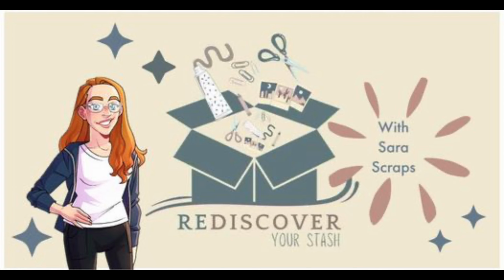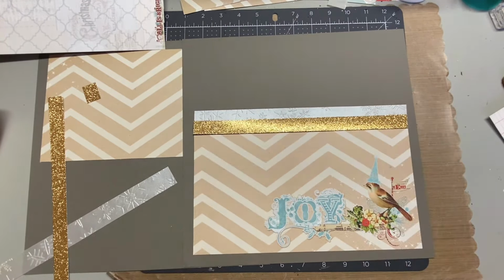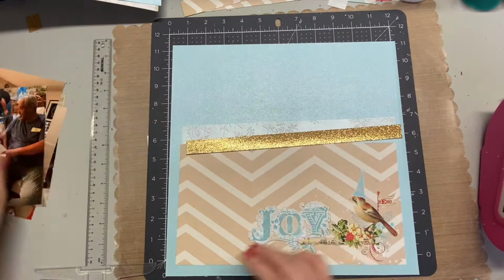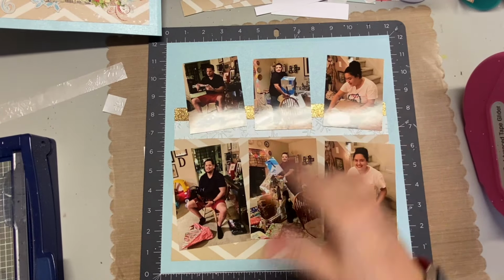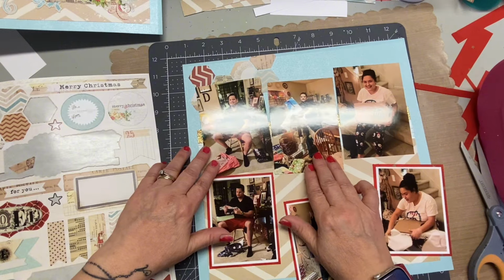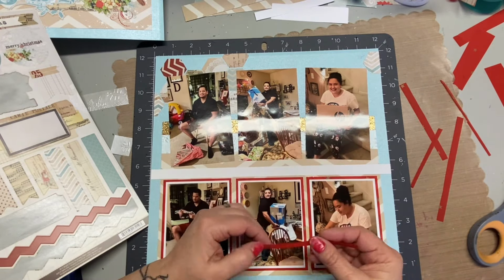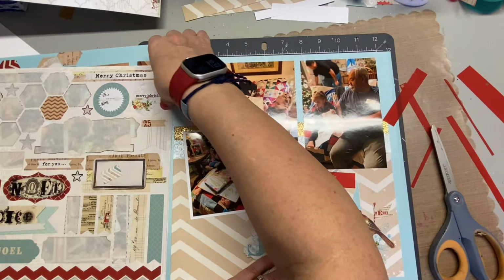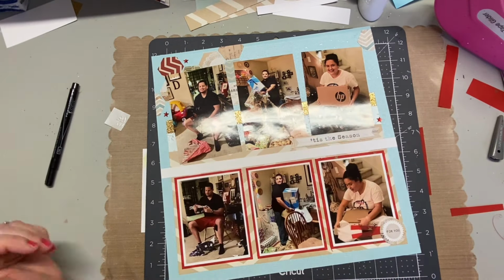Rediscover Your Stash YT Hop; Specialty Paper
I used quite the assortment of specialty papers for this layout spread. Two kinds of vellum, glitter and pearlized papers. All for documenting Christmas Eve 2021

This is a hop with the Facebook group Rediscover Your Stash with Sarah Scraps

Welcome To The Rediscover Your Stash Hop and Project Share for February 2024!
Be sure to read the descriptions so you don't miss any details of each project and be sure to leave the amazing creators some love! Please hop through and say hello to each of our participants! They have worked hard to bring you lots of projects featuring specialty papers!

Enjoy the hops and all the inspiration!